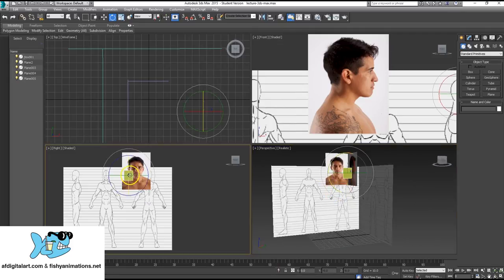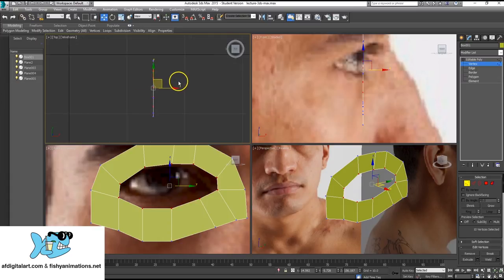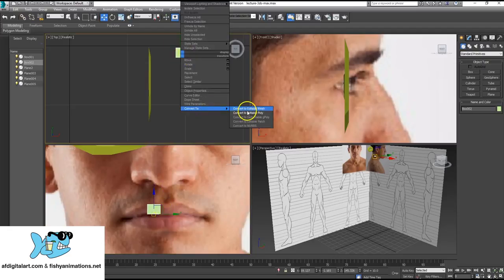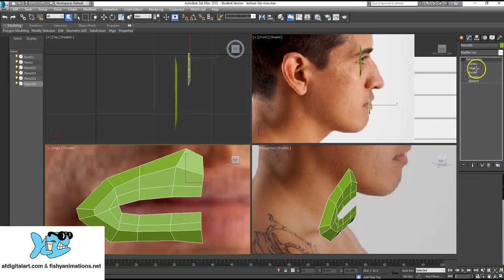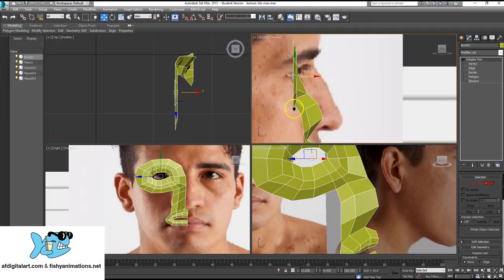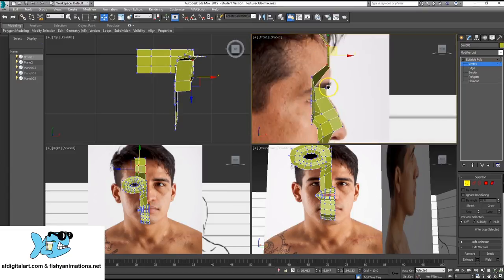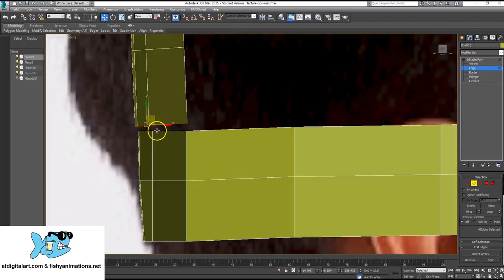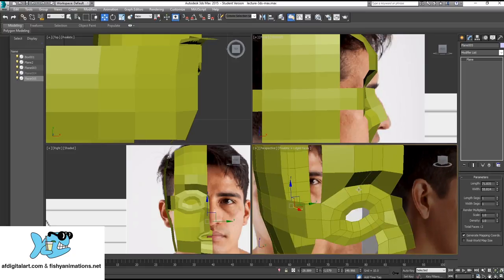3ds Max - Character Modeling - Part 2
Throughout this video, I'll show you how to 3D model a character using industry standards in 3ds Max.